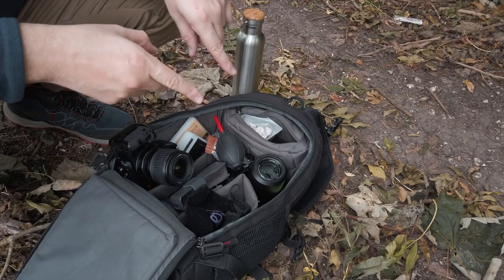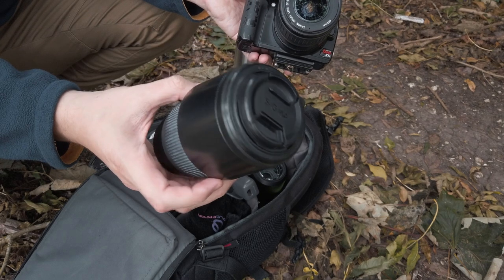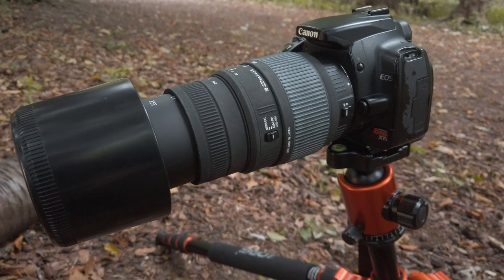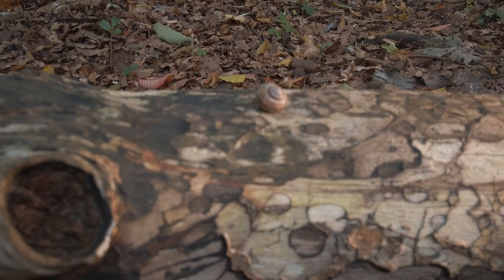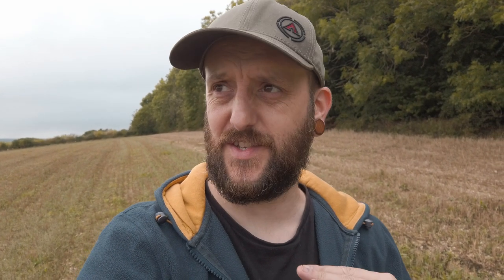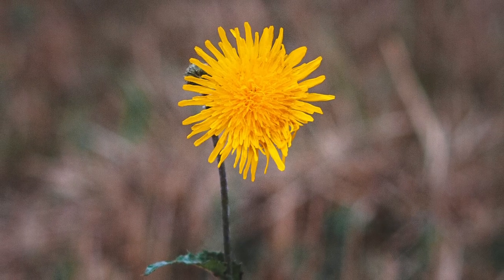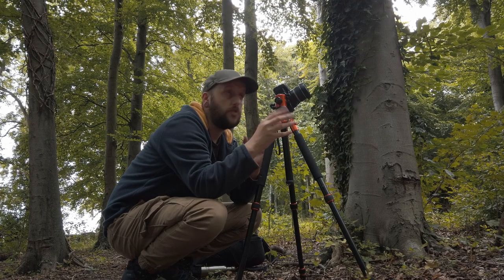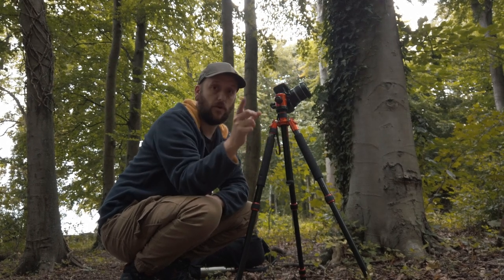Using the Canon 400D/Rebel XTi in 2021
I headed out to some local woodland with my dad's old Canon 400D/Rebel XTi to see what I could do with this 15 year old camera and some budget friendly lenses. The results were quite surprising!

Sony a6000
Sony a7
Sony 50mm f1.8
Sigma 16mm f1.4
Sony 55-210mm
Super Wide 12mm f2
Neewer Macro Tubes
Zoom audio recoder
Takstar shotgun mic
Google Pixel 4a